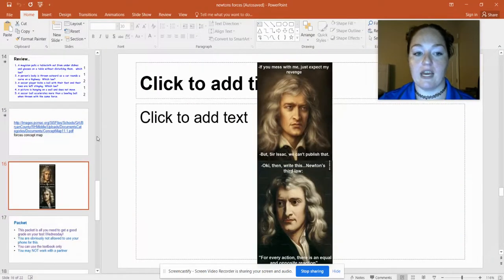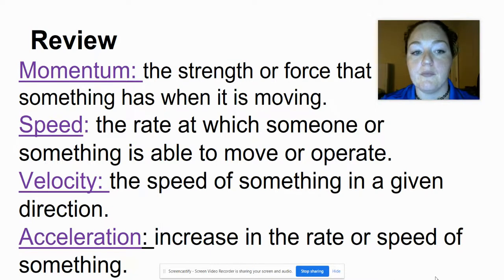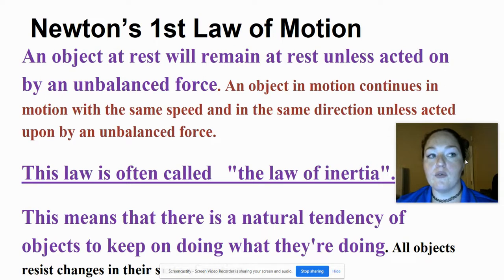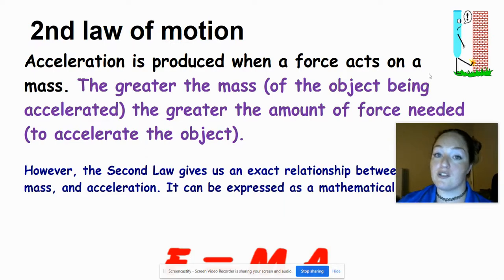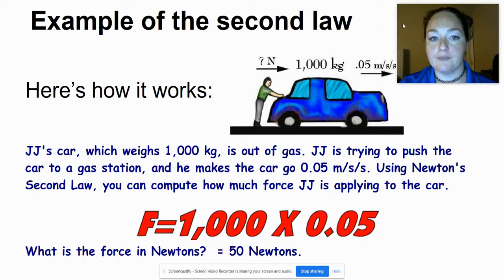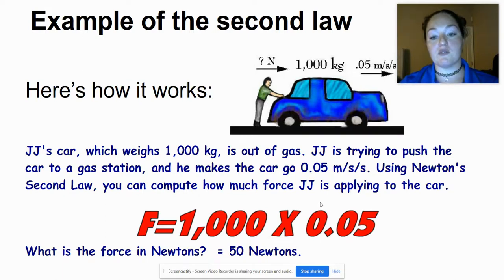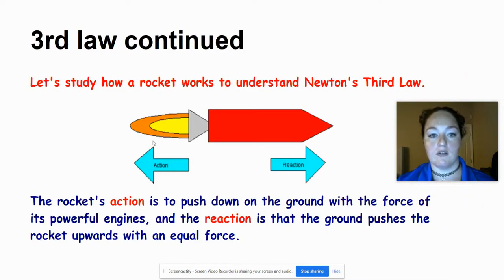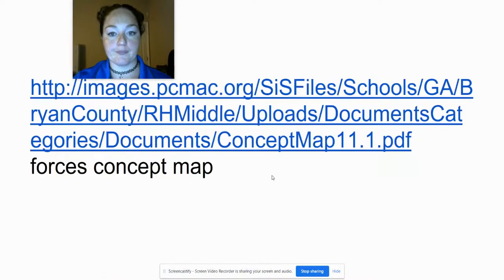Newton's Laws!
Brief explanation of Newton's 3 laws of motion